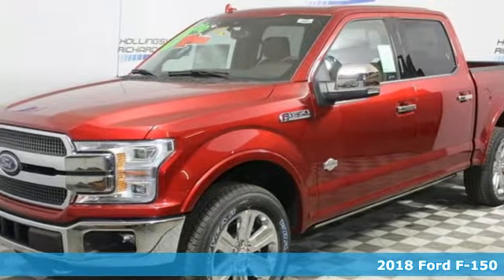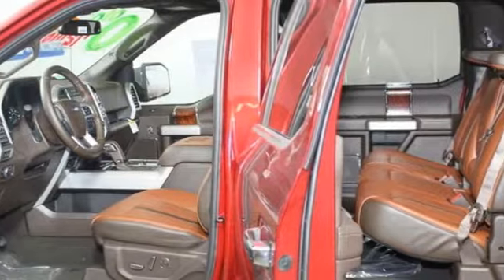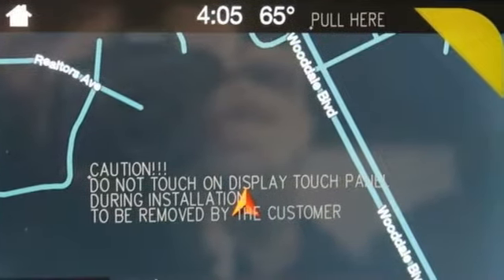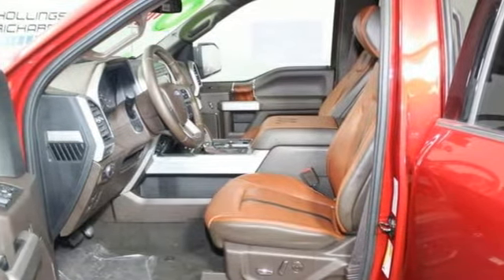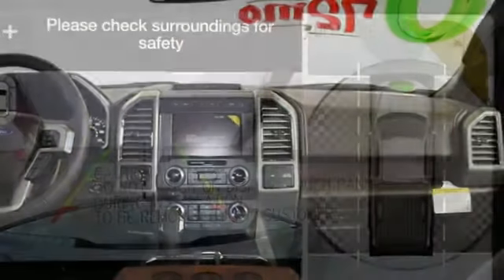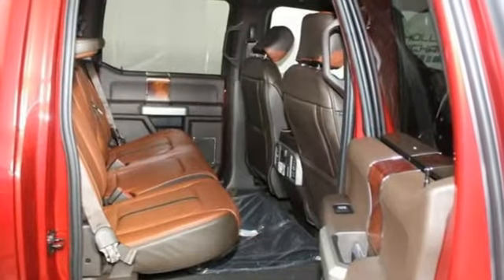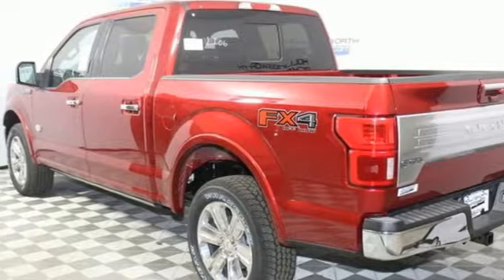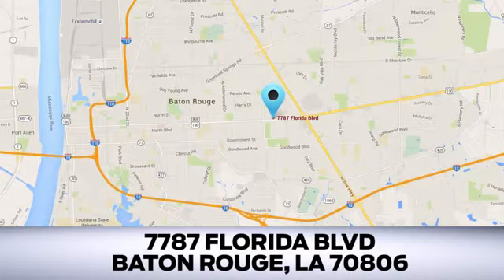New 2018 Ford F-150 Baton Rouge LA Hammond, LA #180964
Year: 2018
Make: Ford
Model: F-150
Trim: King Ranch
Engine: EcoBoost 3.5L V6 GTDi DOHC 24V Twin Turbocharged
Transmission: 10-Speed
Color: Red
Interior: Kingsville
Stock #: 180964
VIN: 1FTEW1EG9JFE58621
Ruby Red Metallic 2018 Ford F-150 King Ranch 4WD 10-Speed EcoBoost 3.5L V6 GTDi DOHC 24V Twin Turbocharged 4WD, 4x4 FX4 Off-Road Bodyside Decal, Active Park Assist, BLIS Blind Spot Information System, Bright Belt Moldings, Chrome Door Handles w/Body-Color Strap, Chrome Front & Rear Bumpers, Chrome Skull Caps on Exterior Mirrors, Class IV Trailer Hitch Receiver, Electronic Locking w/3.55 Axle Ratio, Equipment Group 601A Luxury, Extended Range 36 Gallon Fuel Tank, FX4 Off-Road Package, Higher-Capacity Radiator, Higher-Power Cooling Fans, Hill Descent Control, Inflatable Rear Safety Belts, Integrated Trailer Brake Controller, King Ranch Chrome Appearance Package, King Ranch Monochromatic Paint Package, Lane-Keeping System, Max Trailer Tow Package, Multi-Contour Driver & Passenger Seats, Navigation System, Off-Road Tuned Front Shock Absorbers, Painted Body-Color Wheellip Molding, Power-Deployable Running Boards, Pro Trailer Backup Assist, Tailgate Step w/Tailgate Lift Assist, Technology Package, Twin Panel Moonroof, Upgraded Front Stabilizer Bar, Wheels: 20" Chrome-Like PVD.brbrRecent Arrival! All prices are plus tax, title, license, and documentation fee. Price includes: $2,000 - Retail Customer Cash. Exp. 01/02/2019

Address:
7787 Florida Blvd